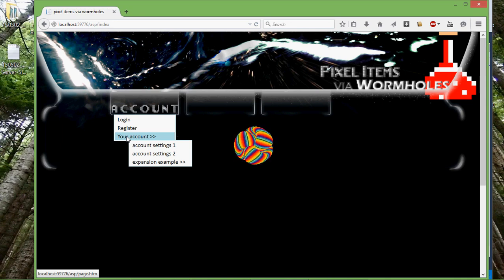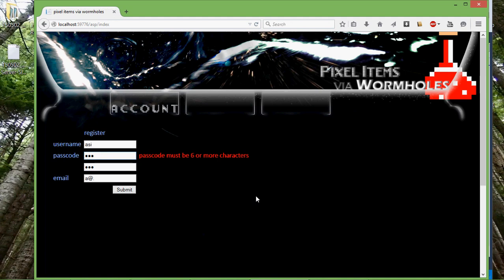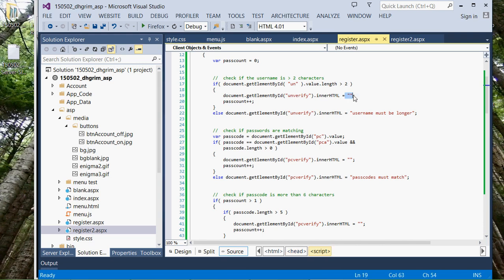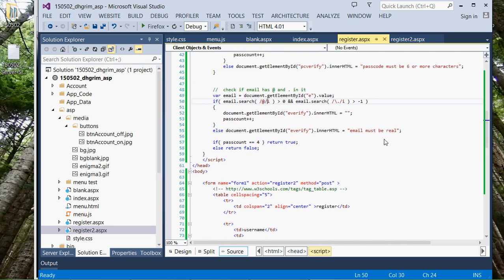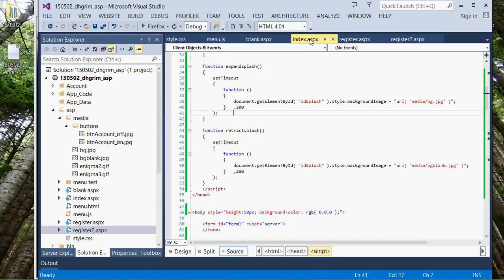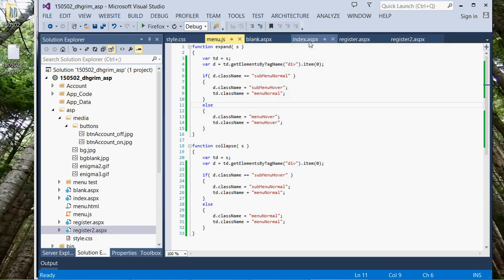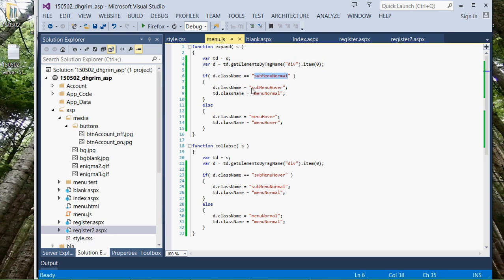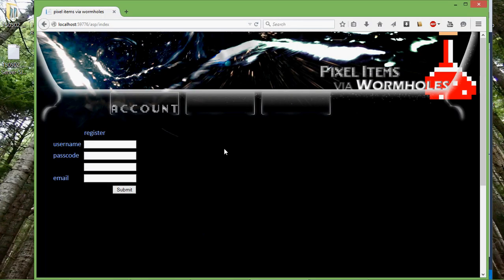video ASP Server Side Coding